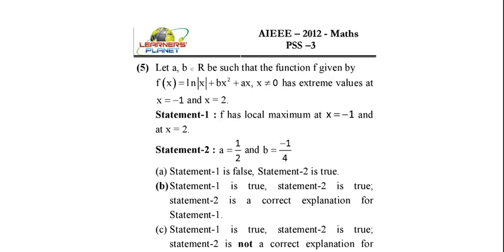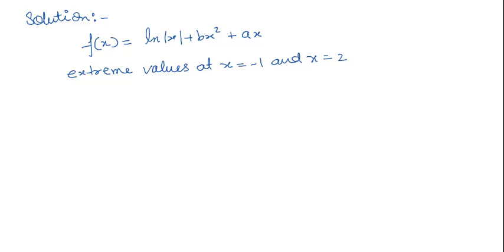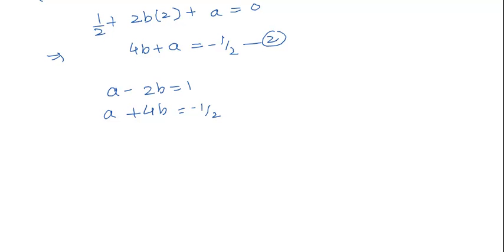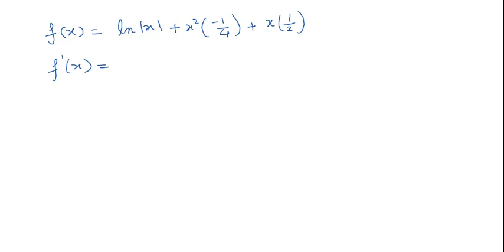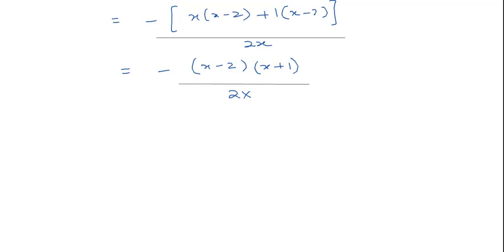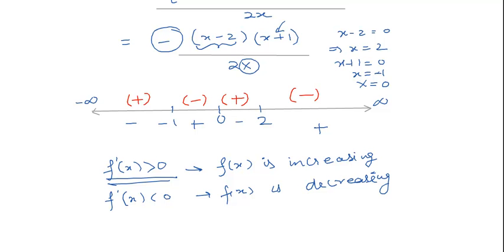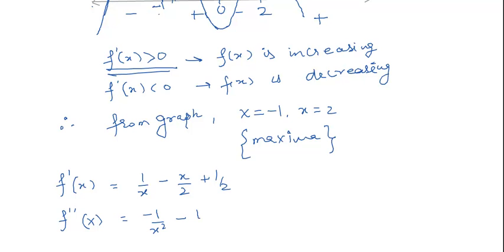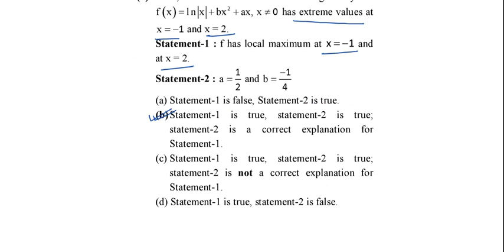AIEEE 2012 Solutions Maths Problem based on functions Maxima and Minima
An assertion and reasoning problem  based on application of derivatives and functions.The problem appeared on AIEEE 2012 maths paper.